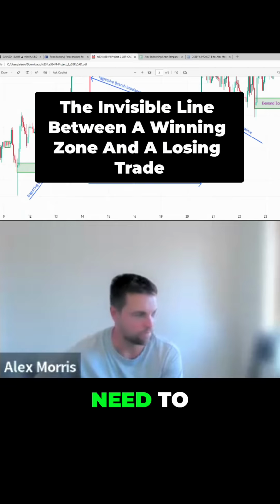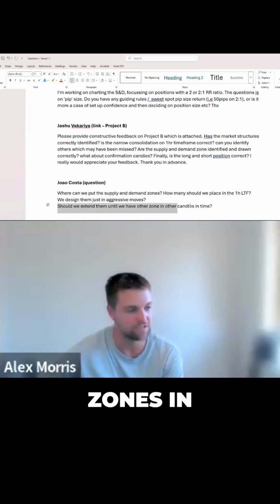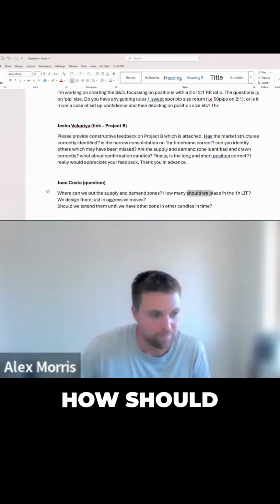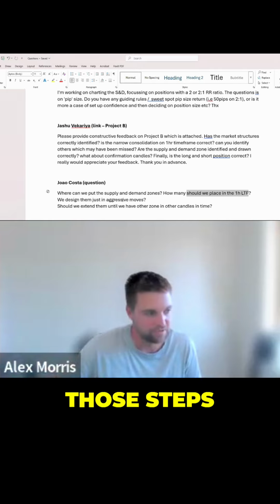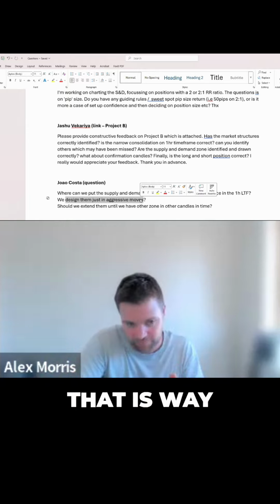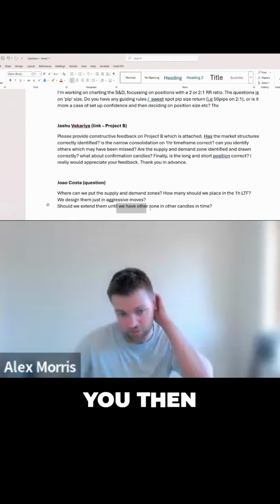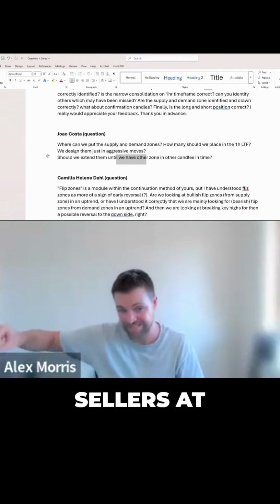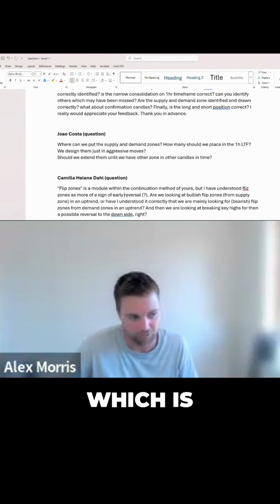The Invisible Line Between A Winning Zone And A Losing Trade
Refining your zones is more than just finding aggression in price. 📈

It's about knowing when a zone has lost its strength — and being ready to shift before it traps you. ⚡

Structured education teaches you how to spot these shifts with clarity and precision.
Join live sessions like this for free inside TheTrading.cafe. 🚀

Learn in a community built to turn chaotic learning into a step-by-step journey. 🎯